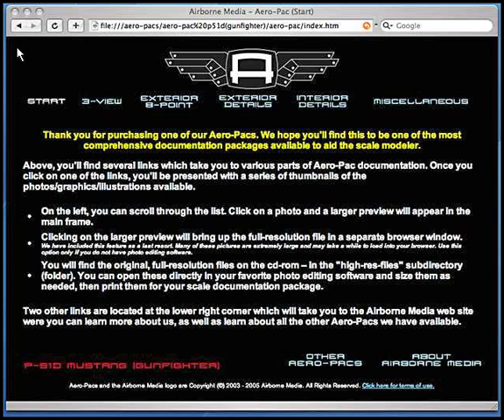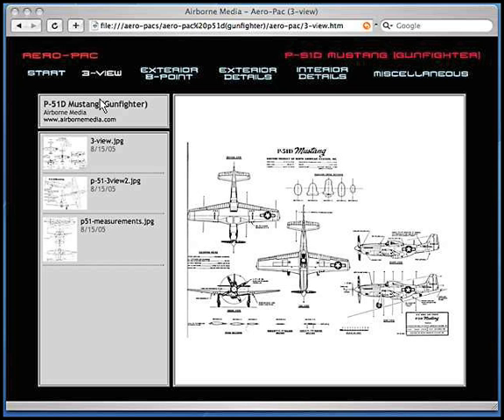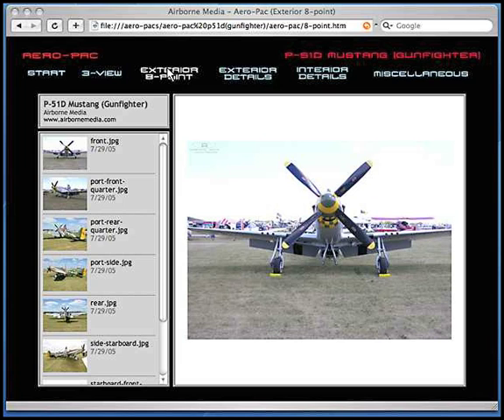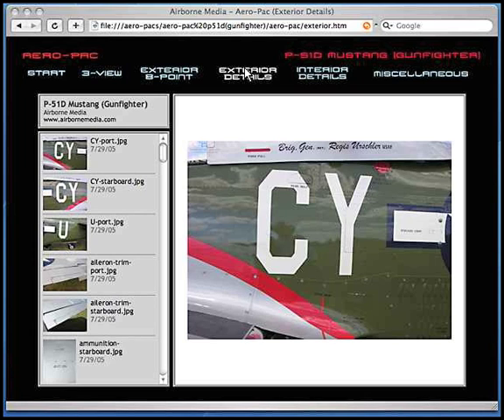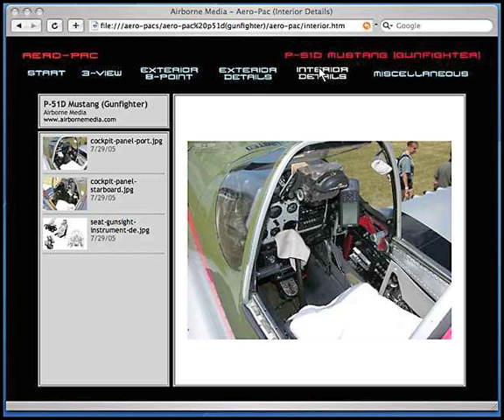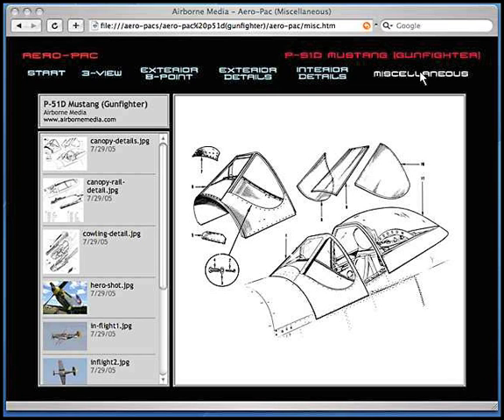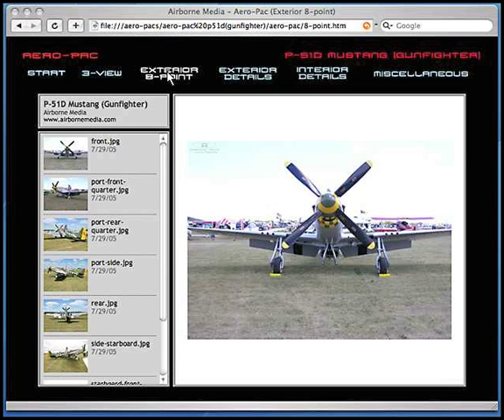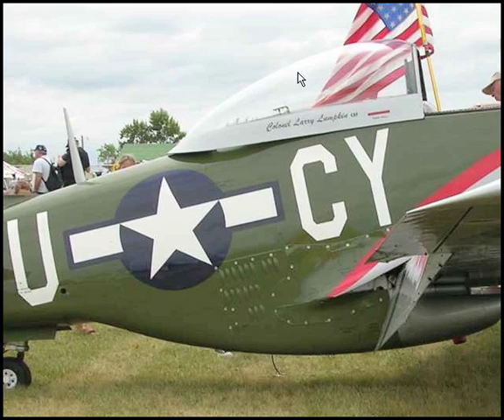Aero-Pac Tutorial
Aero-Pacs are digital scale documentation packages on cd-rom. They allow aeromodelers to see all the details of the full-size plane and replicate those same details on their model.
This is a brief movie on what our Aero-Pacs are, and how they work.